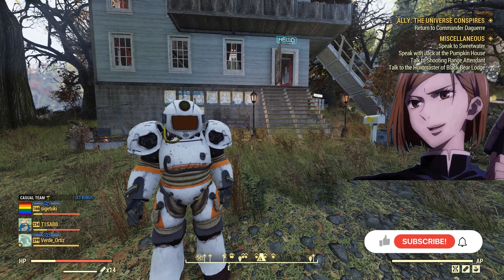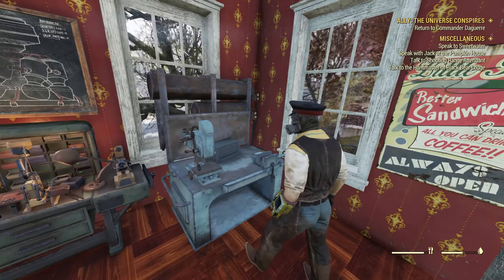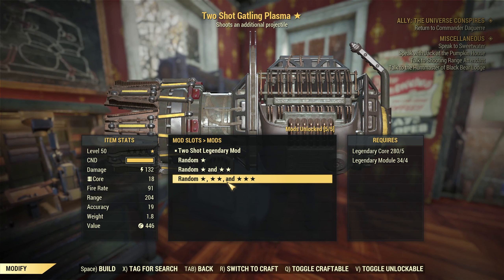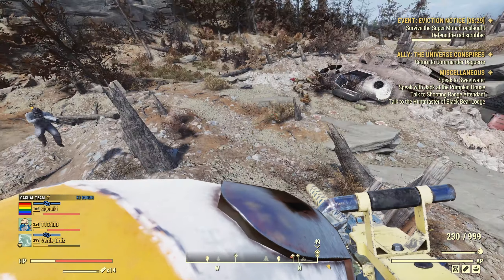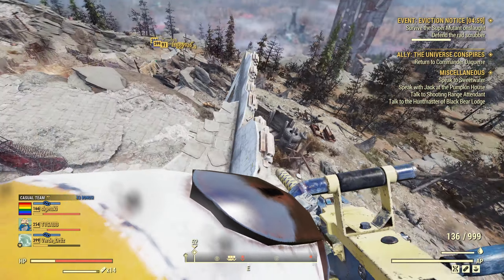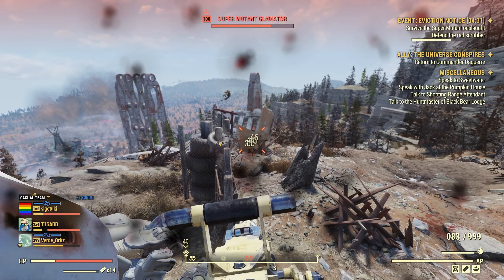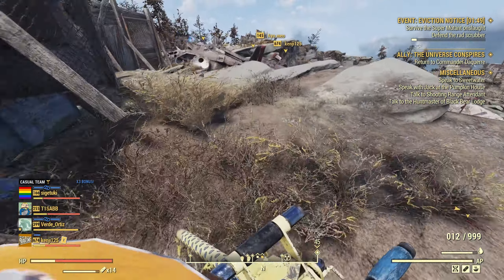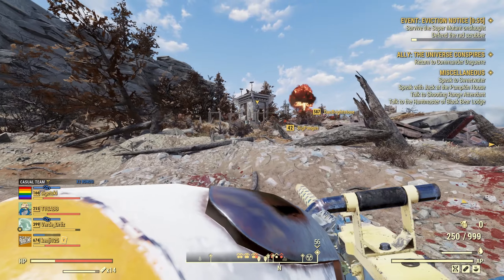This Is The Best Way To Farm Legendary Gear In Fallout 76! (2023)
Hey Friends and Family!

Today I'II be giving a in depth look at how I farm legendary gear. there are so many ways, but these are just a few I like to do.
Make sure to let me know your guys opinions in the comments I would love to hear from you all 😁

Let me know what other games you would like to see me play!

Discord: FF Army, I'm working in acquiring a link for you guys